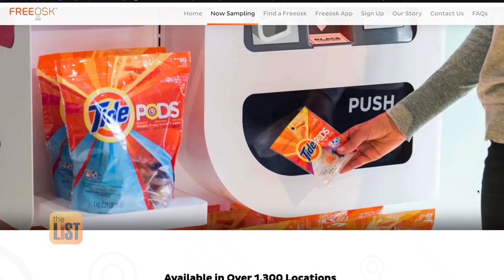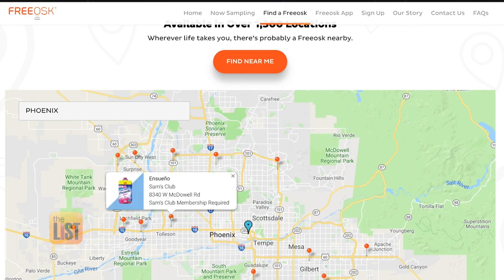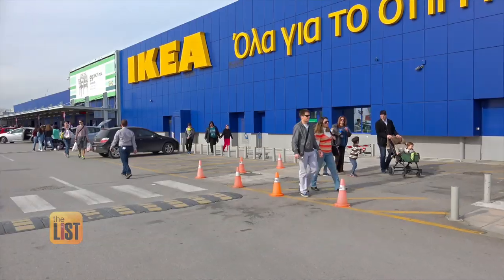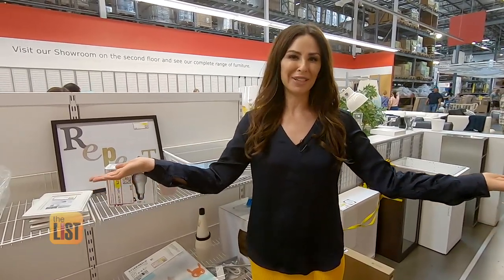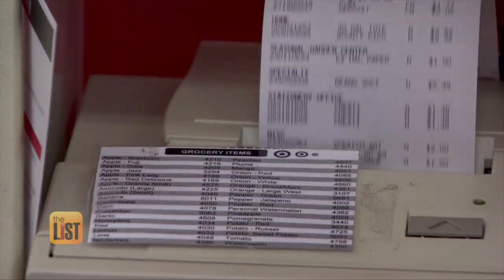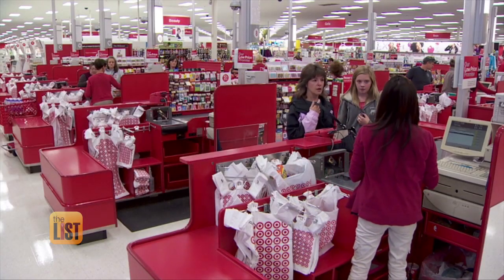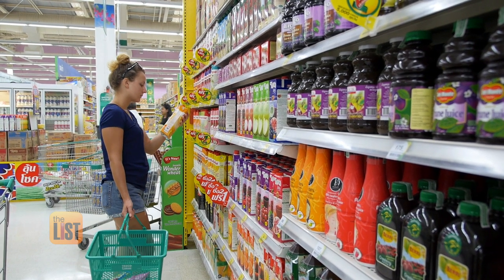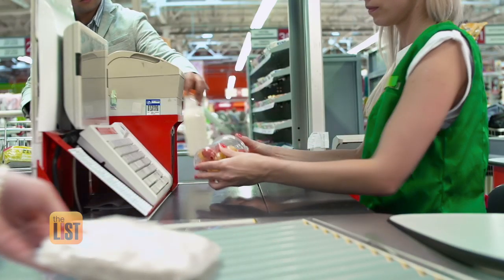3 Shopping Hacks to Help You Save Time, Money – & Score Freebies!